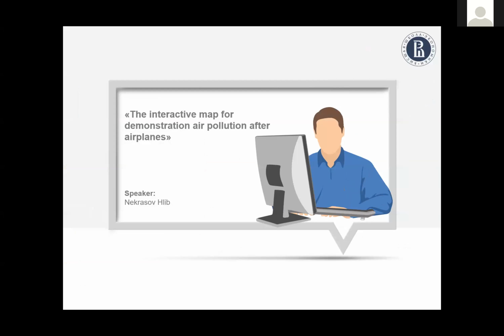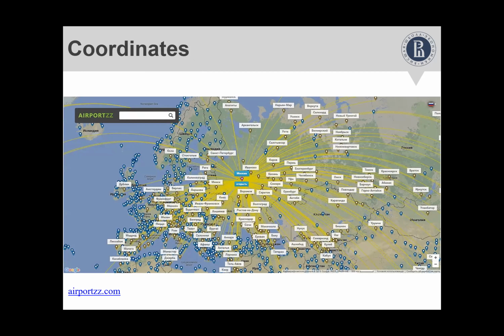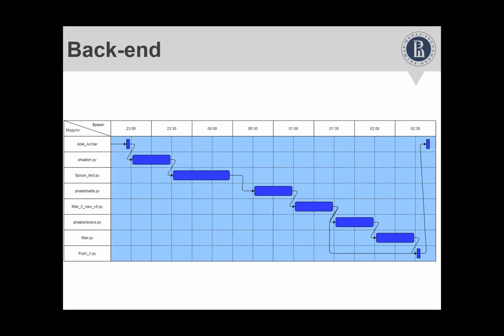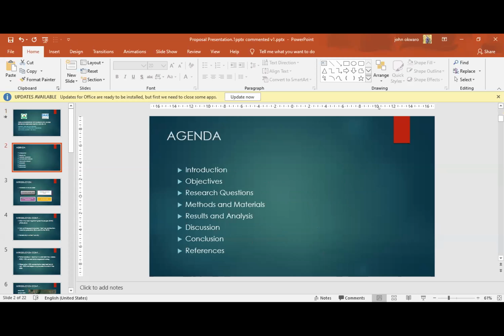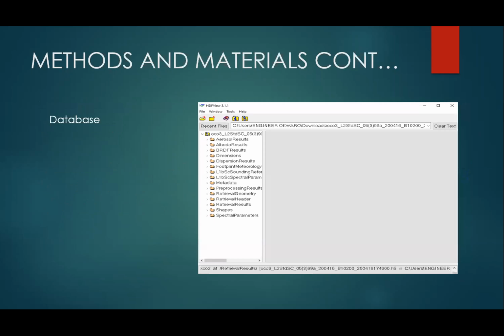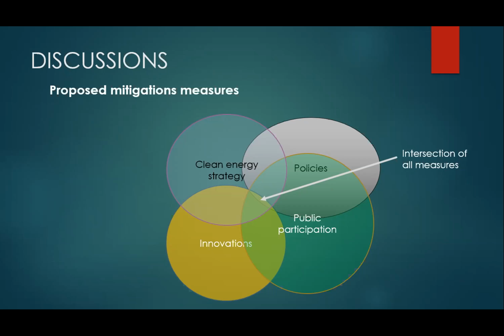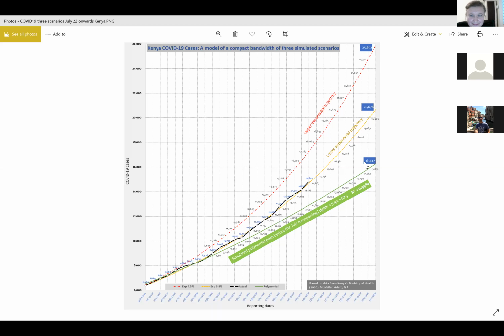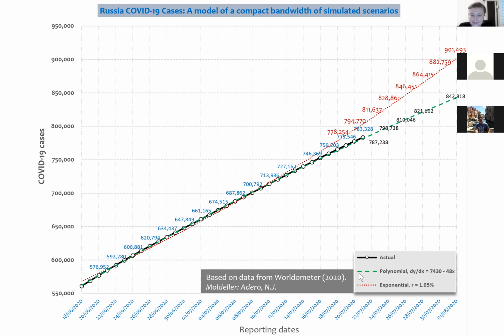"Geo-monitoring of carbon dioxide gas emission decline due to COVID-19"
July 22, 2020, 19.00.

and

"The interactive map for demonstration air pollution after airplanes"

Speakers:

- John Okwaro, Master Student, Environmental Engineering;

Taita Taveta University (Kenya)

- Nekrasov Hlib, Postgraduate Student, Higher School of Economics. National Research University.